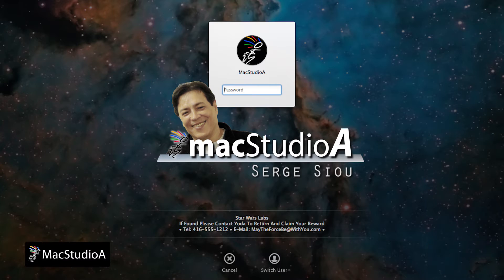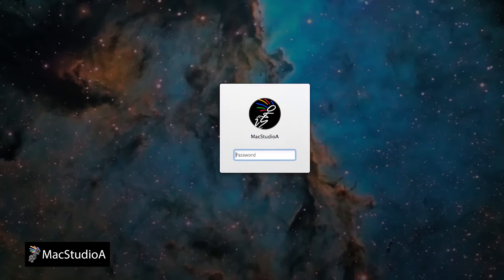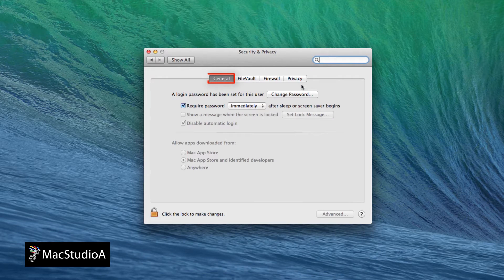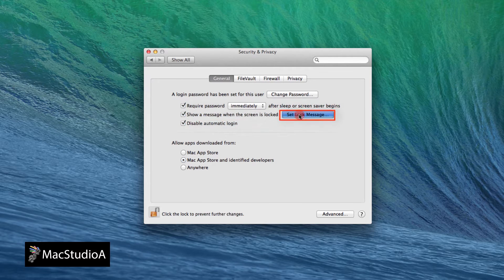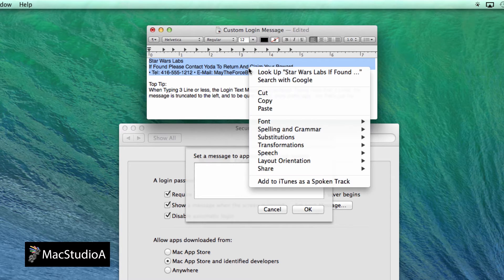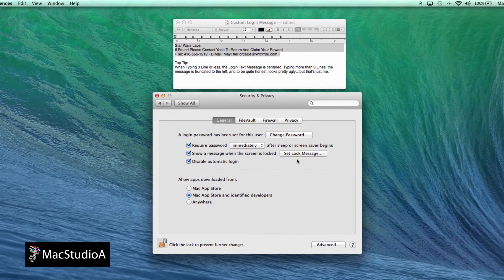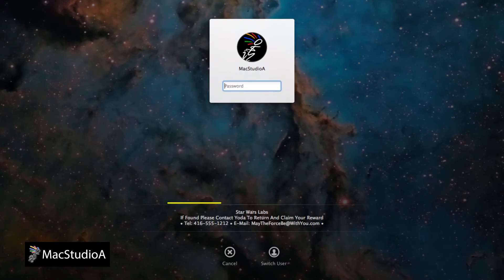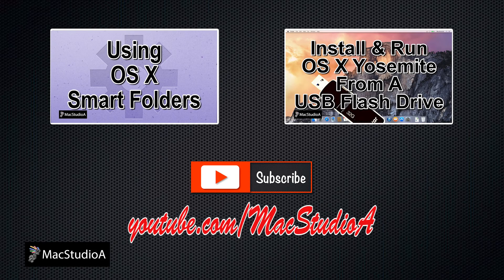Add a Custom Message on Mac OS X Login Screen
How To Add a Custom Message on OS X Login Screen. In This Episode, How To Add a Custom Message To a Mac OS X Login Screen.

Recommended Gear
2TB Thunderbolt and USB 3.0 Portable Hard Drive
4TB USB-C and USB 3.0 Portable Hard Drive
5TB Rugged Thunderbolt / USB-C Mobile Drive

Performed On MacBook Air (Late 2013) and Using OS X Mavericks 10.9.4

Apple's Intel Based Systems:
Mac Mini
iMac
Mac Pro
MacBook Air
MacBook Pro

TRANSCRIPT:
/2014/07/how-to-add-custom-message-to-os-x-login-screen.html

In this episode, How To Add A Custom Message To OS X Login Screen

Let’s dive right in with a demo...Soooooo, Let's Get Started

To add a custom message to the Mac OS X login Screen is an easy process.

Simply launch System Preferences and click the Security & Privacy Icon.

Make sure the General Tab is selected and then click on the Padlock and enter you Admin details.

Now check the box that says Show a message when screen is locked and then click the Set Lock Message… button.

At this point, I found it easier to compose a message using TextEdit, which gave me the freedom to format the message the way I liked, then simply copy and paste the message in the Set Lock Message Window.

I found that when Typing three lines or less, the Login Message is centered. Typing more than three lines, the message became truncated to the left, and to be quite honest, looks pretty ugly…but that’s just me.

Once you have finished entering a login message, click the OK button and click the padlock when finished.

Now, any time you login, the message is displayed as shown.